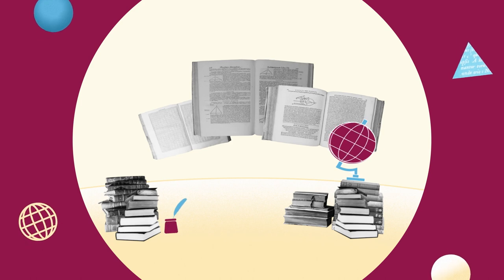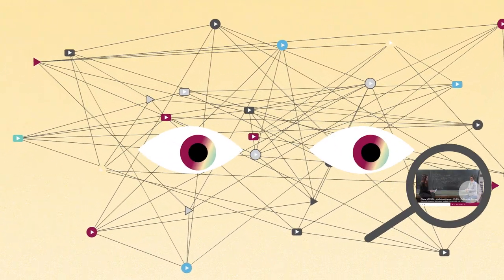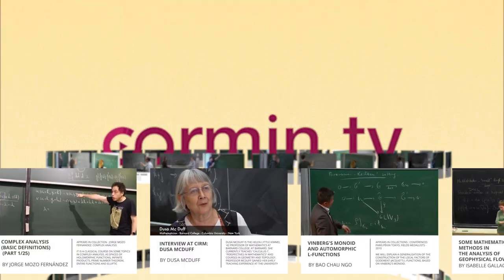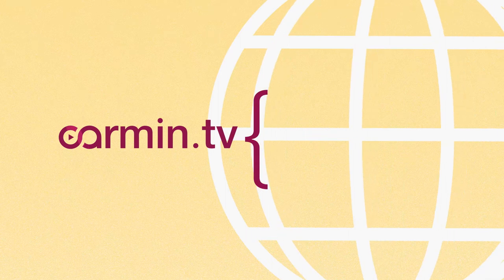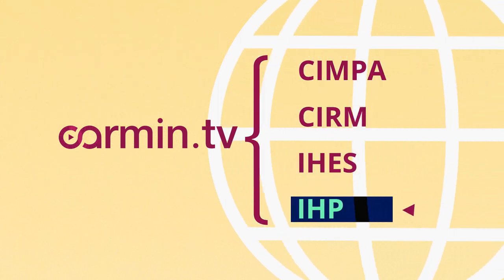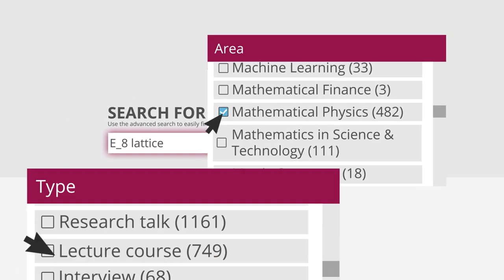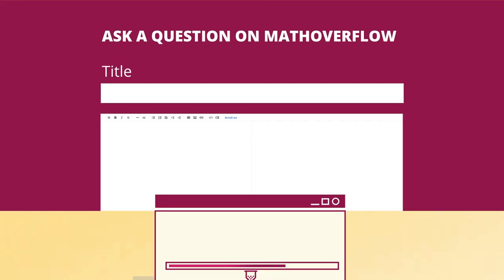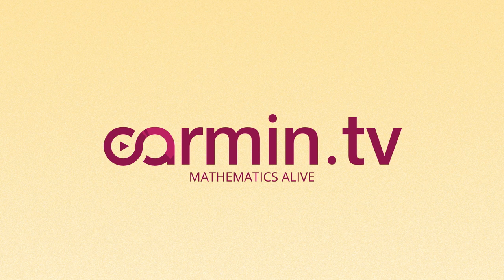Carmin.tv, mathematics alive! (EN version)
Discover the audiovisual platform nearly 3,000 speakers and over 4,500 videos of conferences dedicated to mathematics and theirs interactions.

A project designed by the LabEx CARMIN (CIRM, CIMPA, IHES and IHP).